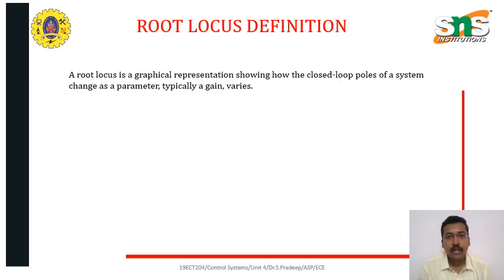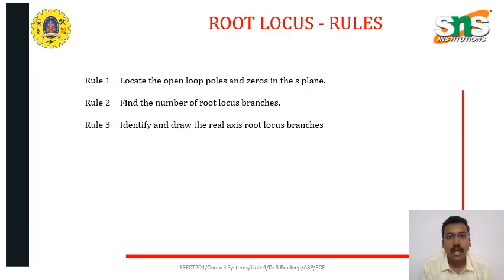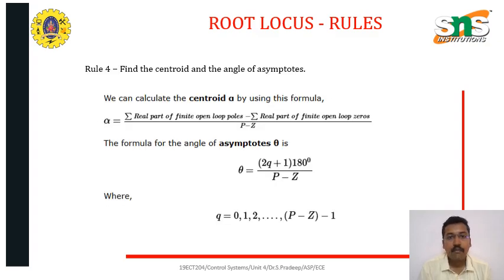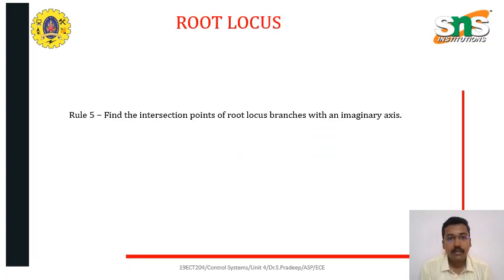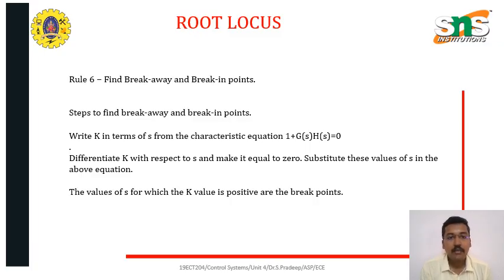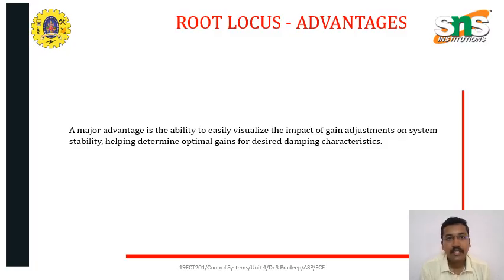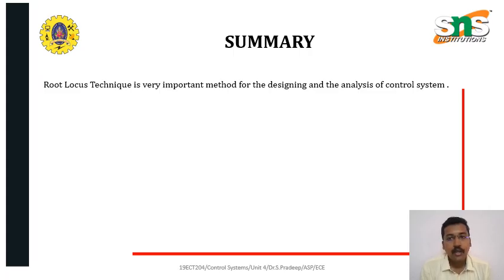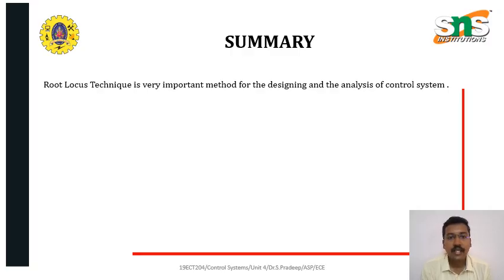Root Locus | Control Systems | SNS Institutions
Root locus in control systems is a graphical technique used to analyze and design closed-loop systems. It plots the locations of the closed-loop poles. This method helps engineers understand how system stability and performance change with varying gain and aids in designing compensators to meet performance specifications.